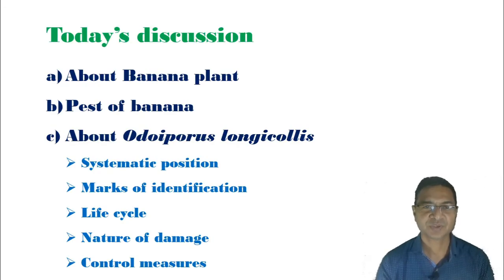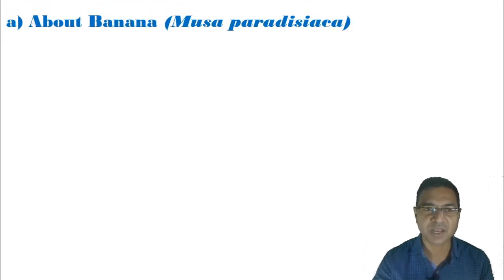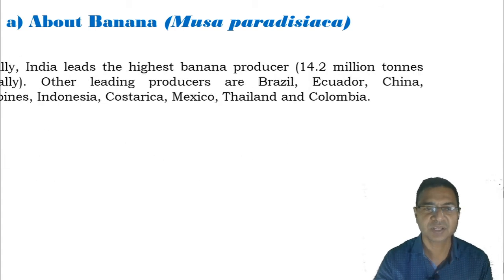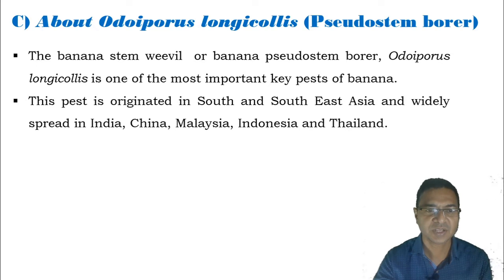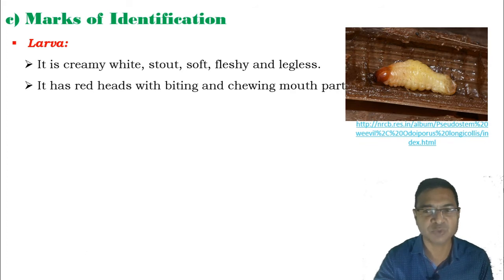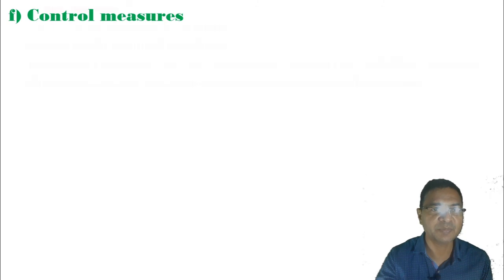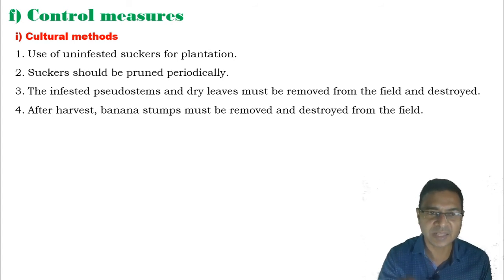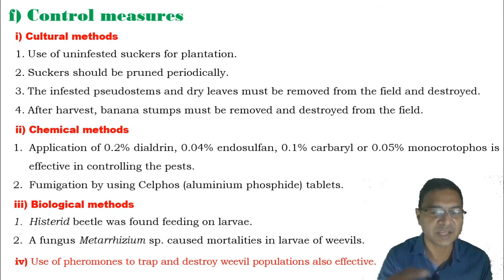Pest of Banana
The Banana pest, Odoiporus longicollis is the major pest which cause severe damage to the plant and decline the production. This lecture will be helpful and informative to the learners.